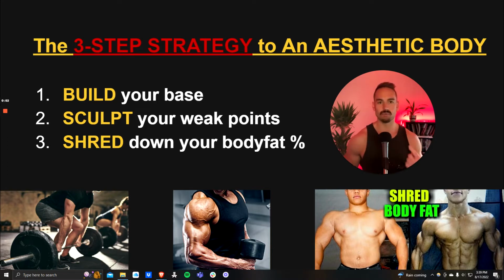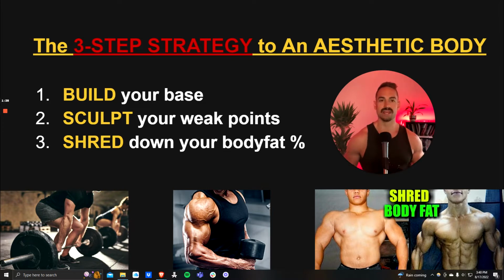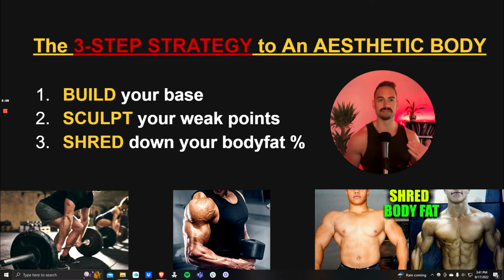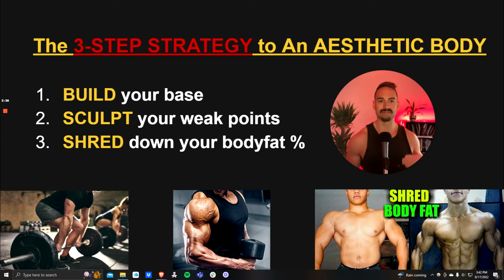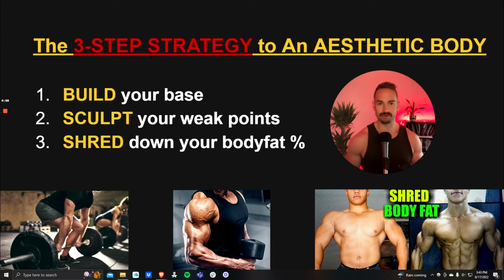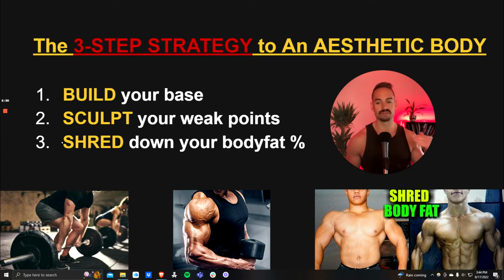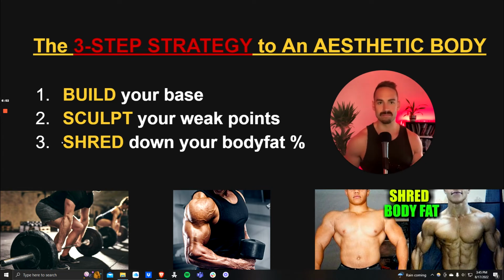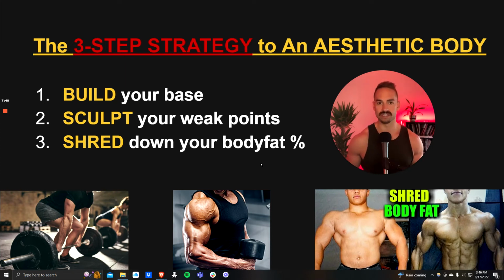Unlock Your Masculine Aesthetic: 3 Steps to Build Your Perfect Body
In this video, I’ll share 3 steps to unlock your masculine aesthetic and build your perfect body. Discover how to harness your masculine energy and achieve an aesthetic physique that exudes divine masculinity.

Whether you're a fitness enthusiast or looking to enhance your masculine energy, this video will guide you through the process of creating your desired aesthetic body. From workout routines to nutrition tips, we've got you covered in your journey towards a more masculine and aesthetic appearance. Don't wait any longer, unlock your true masculine potential now!

Why do so many men FAIL to get their dream body?  They have a plan from some fit YouTuber with step-by-step instructions to get the aesthetic physique, but they never actually see results.

Before you call yourself a "hard-gainer" or that you've tried EVERYTHING to lose body fat and tell me why you are so different -- realize, that I've heard every excuse in the book and your excuses are no different.

I was once a hard-gainer. I started skinny. Weak. Without muscle. And through hard work, experimentation, and pushing the limits of natural human physiology, I achieved my peak physique.In this video, I talk about the  3 steps you need to take to build your aesthetic greek god physique and optimize your body as a whole mission is to help men get the aesthetic body, the confidence, and the lifestyle of their dreams -- all through personal growth.